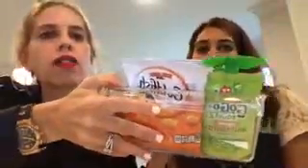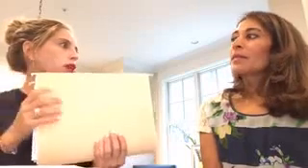Back To School Home Organization Tips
Organizing expert Rachel Rosenthal discusses back to school home organization tips with Anjali Varma from the Modern Mompreneur during a Facebook Live session. Rachel shares how to save time, money, and food waste with easy tips on to create an organized fridge. This video is great for adults and families interested in learning how to organize the fridge, pantry, and save time in the kitchen.